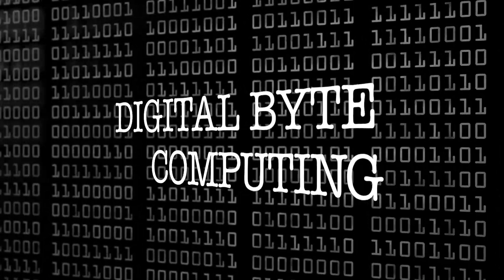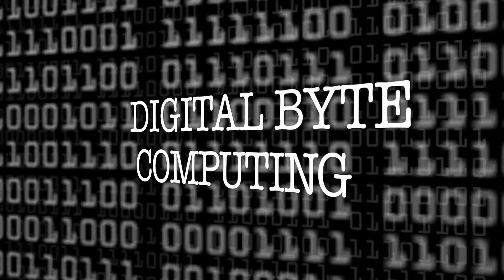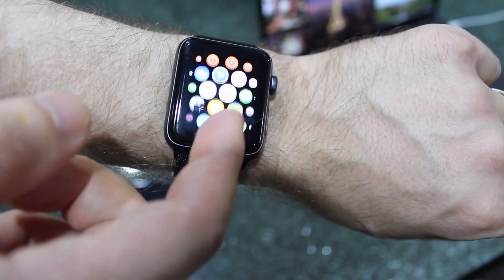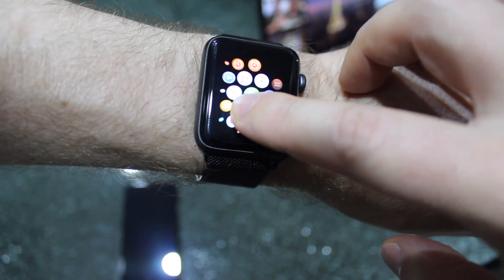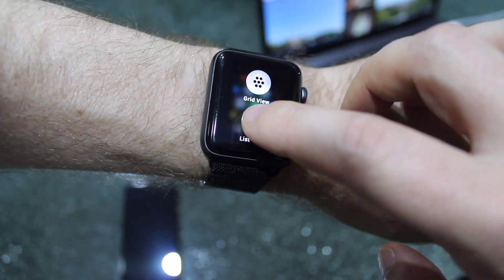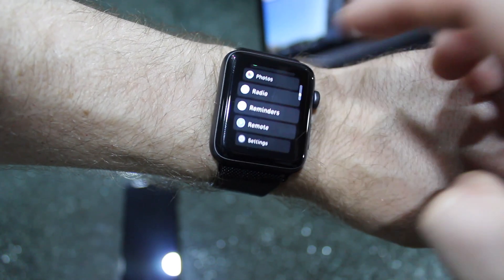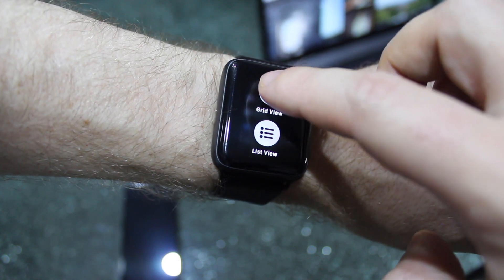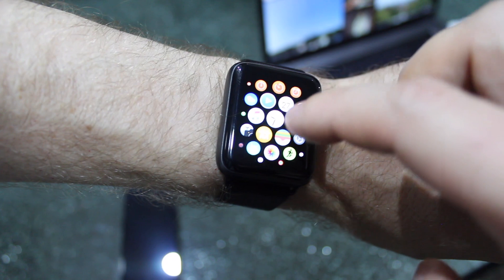How to Change the Icon View of your Apple Watch | List vs Grid